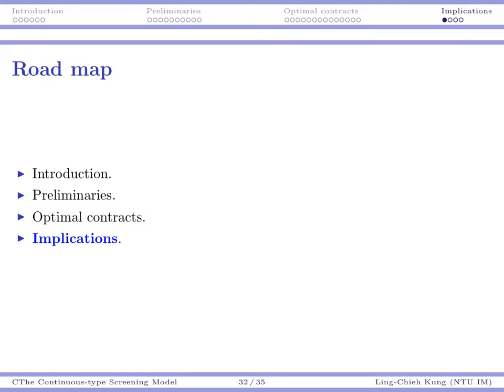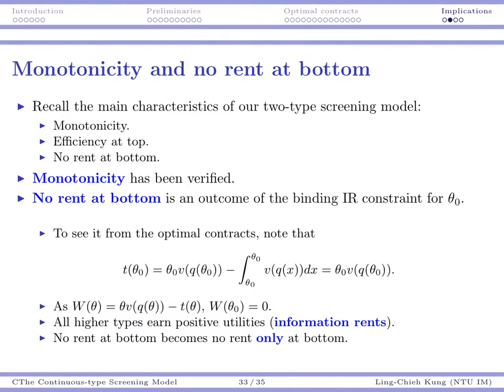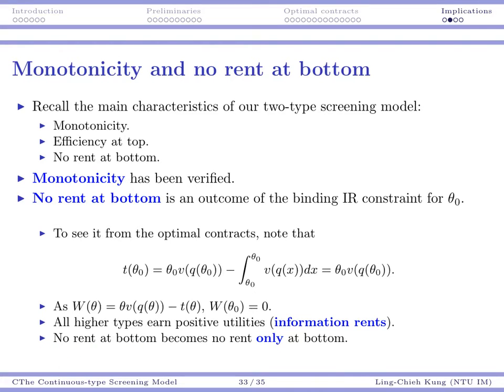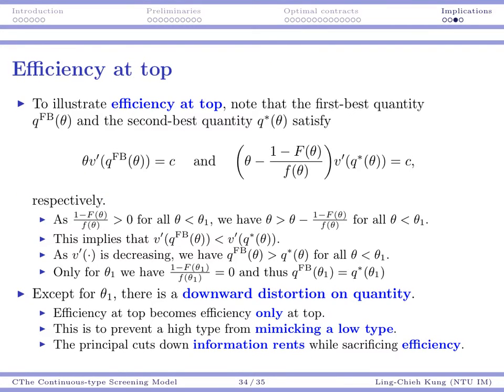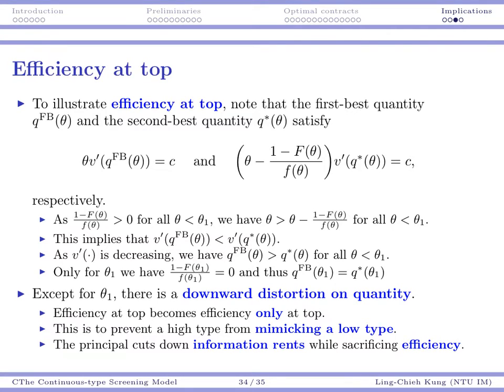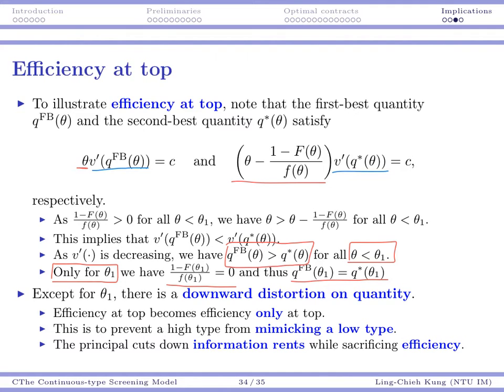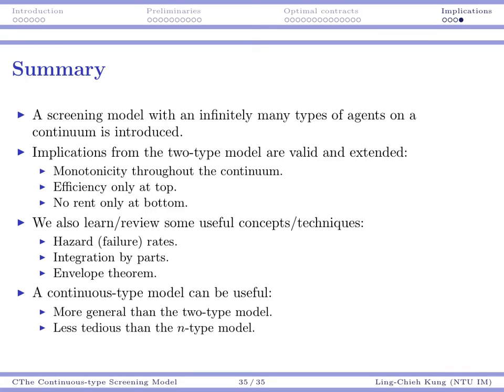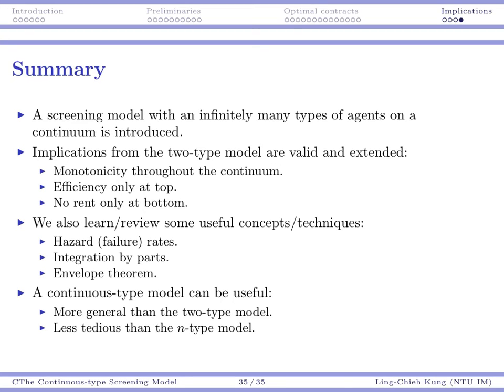IE 2015: Lecture 8.6 (2015/11/16)